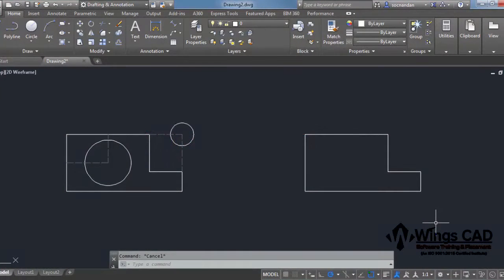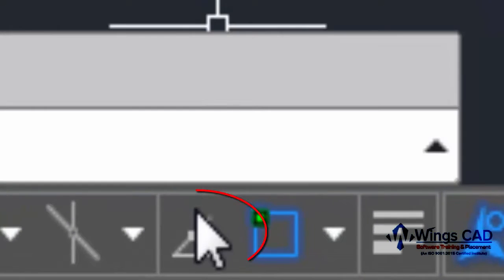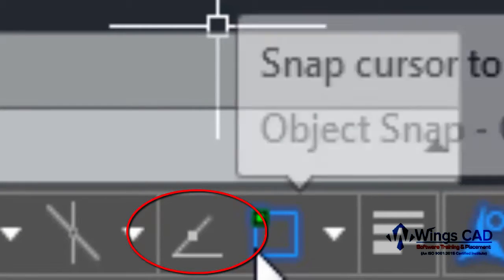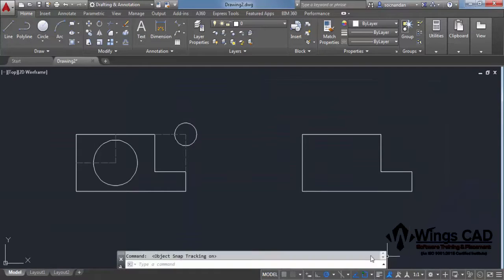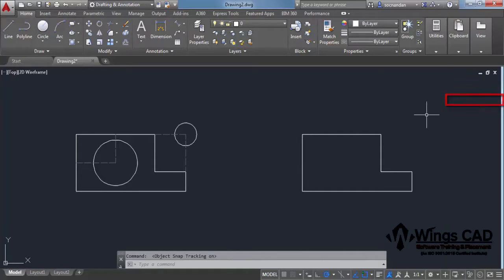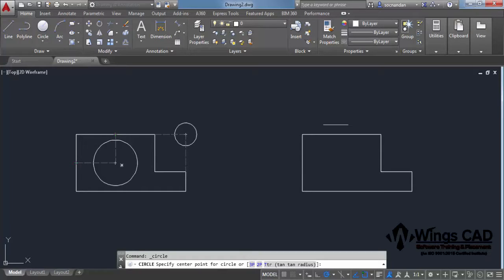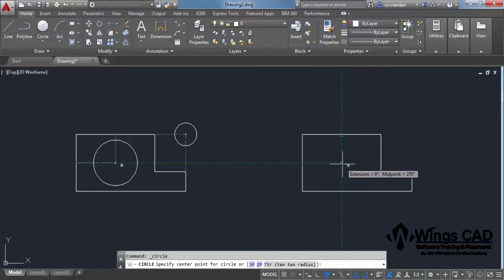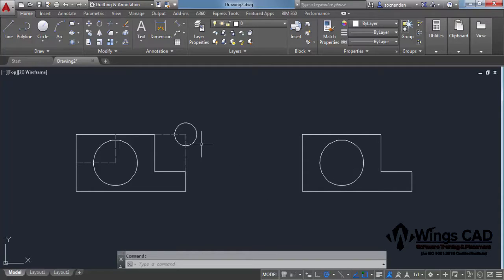Autocad | Object Snap tracking